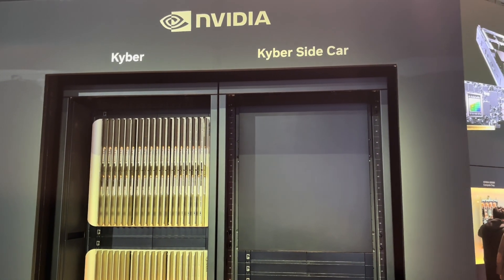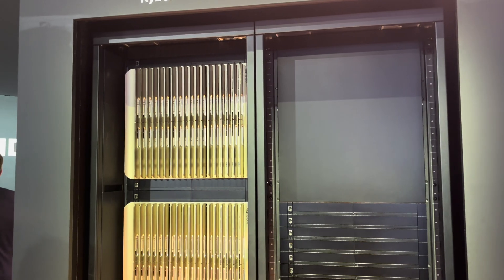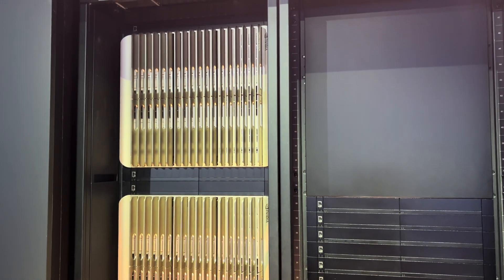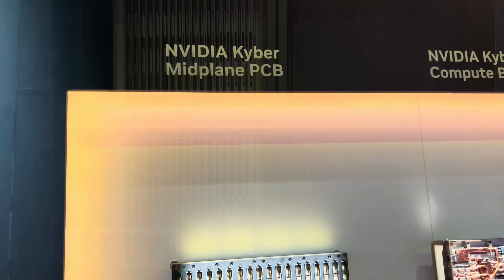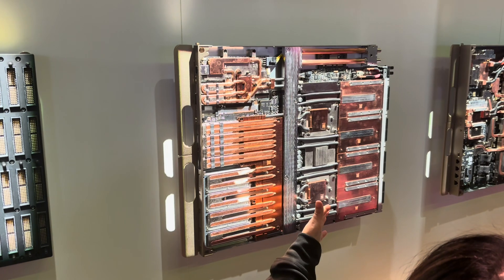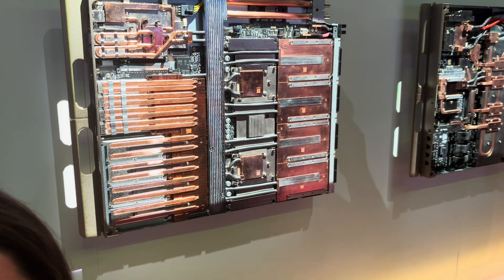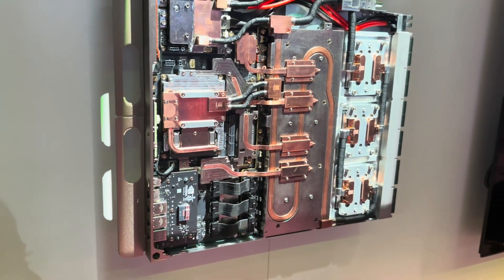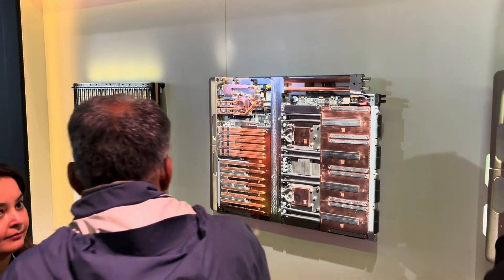Nvidia Kyber / Rubin Ultra and NVL576 on display — 576 GPUs in a single rack with Vera CPUs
Nvidia Kyber rack and architecture on display. This is a mock up of the upcoming Rubin Ultra that will be out in 2027. Each pod has slightly more compute than an entire Rubin rack that will deploy next year. It will greatly increase power efficiency, but will likely use more power per rack. In effect, a single pod from the NVL576 will hold more compute than the entire NVL144 rack from 2026.

The Rubin GPUs will be paired with Vera CPUs, and there will be new NVLink interfaces between the various components, offering substantially more bandwidth. ￼The NVLink trays have three NVLink units instead of the two used by Blackwell.